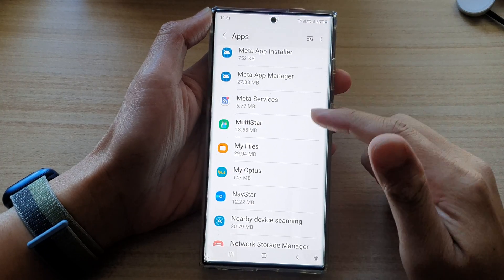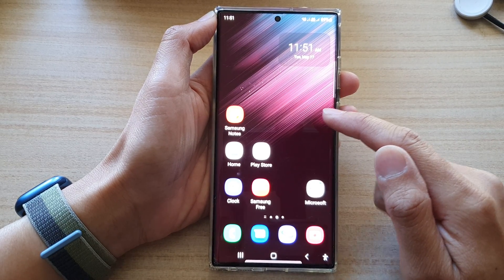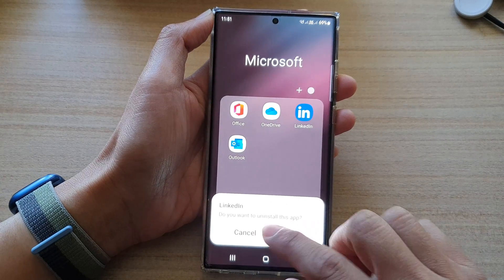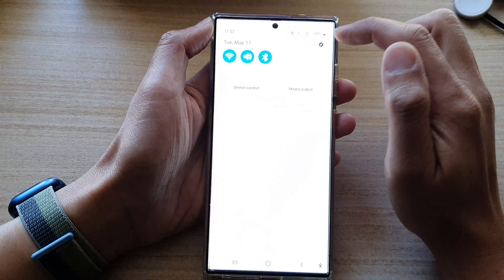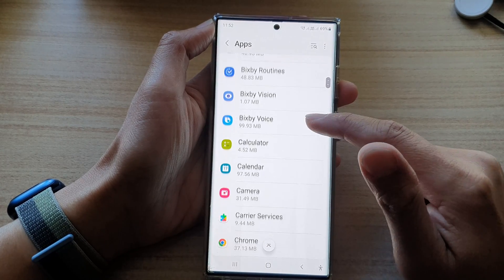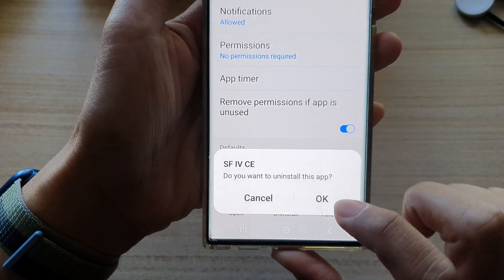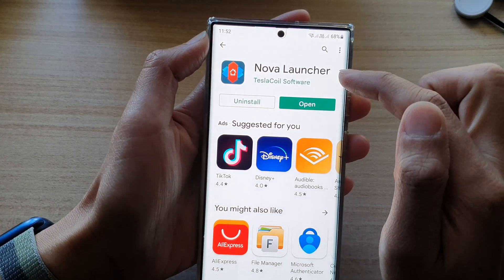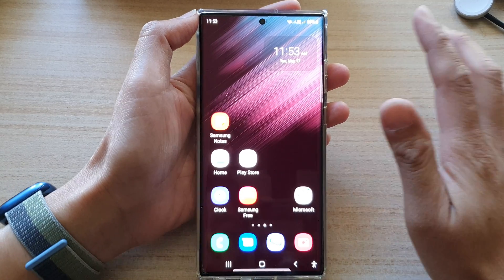Galaxy S22/S22+/Ultra: How to Uninstall & Remove Apps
Learn how you can uninstall and remove apps on the Samsung Galaxy S22/S22+/Ultra.